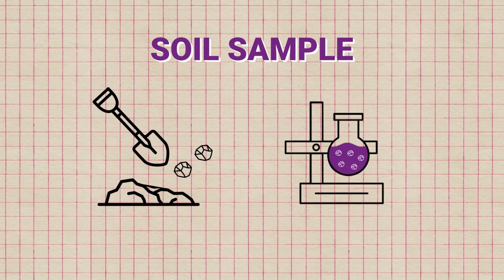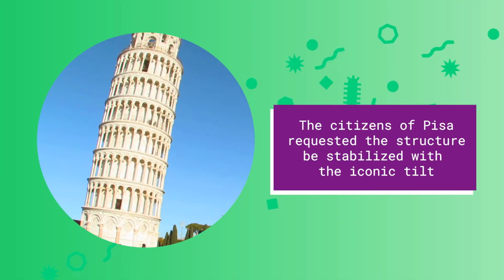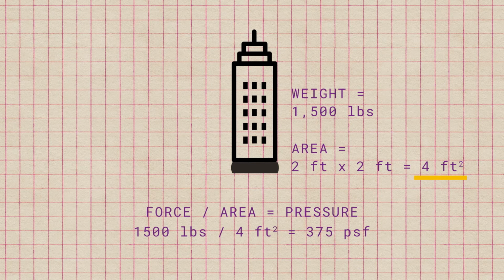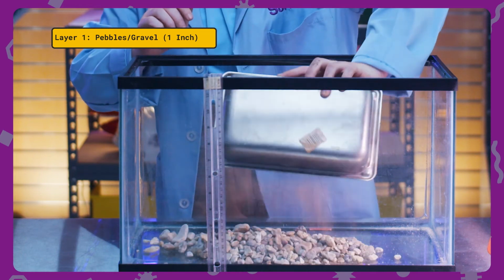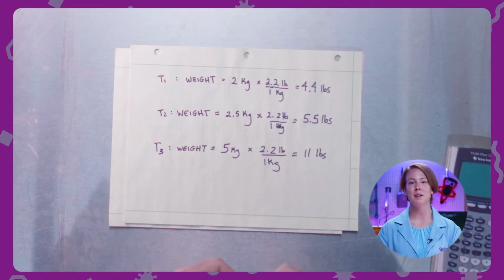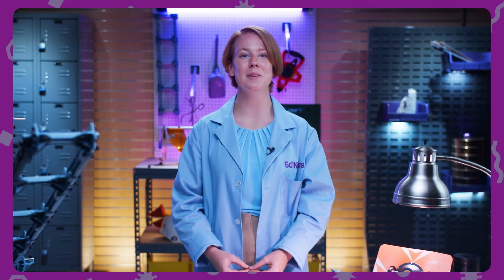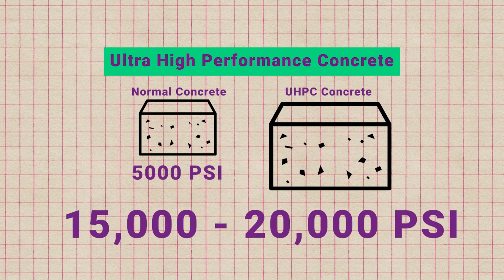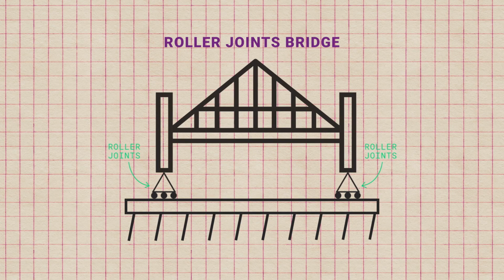Sci Notes: Civil Engineering